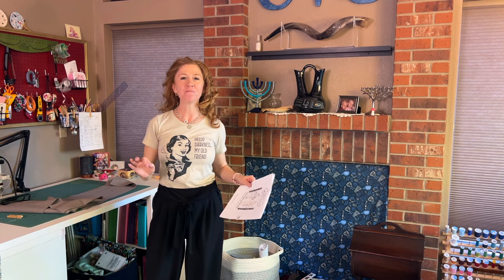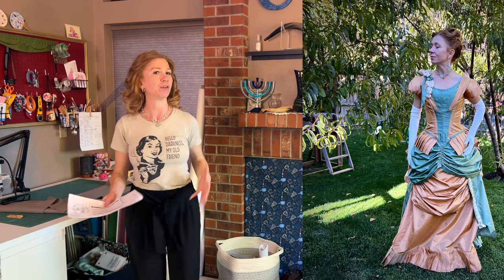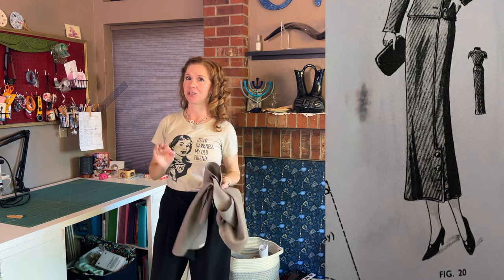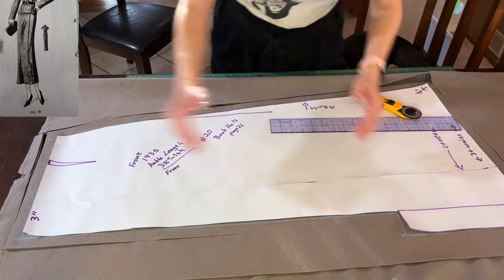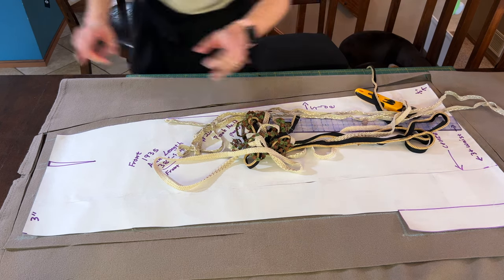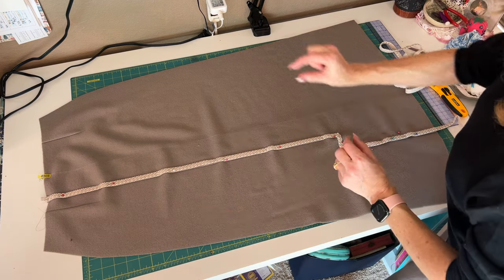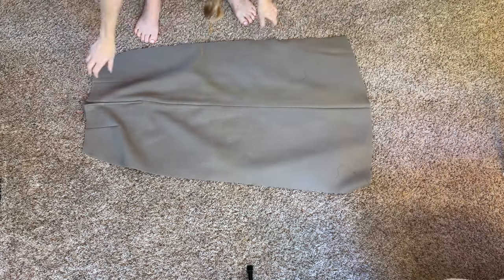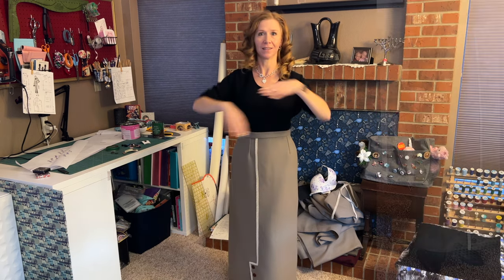1930s Vintage Skirt Sewing Tutorial - How to Draft Your Own Patterns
Embracing the charm of reproduction pattern drafting and vintage fashion, enthusiasts often delve into the world of vintage sewing, exploring a treasure trove of sewing patterns and tutorials. Historical sewing techniques come to life through vintage sewing patterns, guiding crafters in the art of pattern drafting and the creation of tailored skirts reminiscent of the 1930s. Sewing aficionados eagerly learn how to sew a 1930s skirt through detailed sewing tutorials and Haslam sewing methods, perfecting the intricate stitches. Follow along with a "sew with me" vintage session, where step-by-step guidance ensures that every stitch aligns with the authenticity of 1930s women's sewing. Dive into the retro fashion trends, stitching together a piece of history with each 1930s skirt pattern, sewing not just a garment, but a story of timeless elegance and craftsmanship. Discover the magic of the past through a 1930s sewing tutorial, where the essence of an era comes to life, one stitch at a time.

In the realm of vintage fashion and historical sewing, enthusiasts often turn to 1930s sewing patterns to recreate the elegance of the past. A coveted item in this era's style repertoire is the 1930s skirt, a symbol of sophistication and femininity. Delving into the art of pattern drafting, sewing enthusiasts can learn how to sew a 1930s skirt through a sewing tutorial. These tutorials, often found in vintage sewing patterns or through sewing vlogs dedicated to 1930s fashion, guide avid sewists in the delicate techniques of hand sewing, replicating the craftsmanship of the time. Vintage sewing patterns, especially those from the 1930s, provide invaluable insights into the intricacies of creating a tailored 1930s skirt. With the help of Haslam sewing techniques and a 1930s skirt pattern, sewing aficionados can embark on a DIY journey, meticulously crafting their own vintage skirt, thereby preserving the charm of vintage clothes and celebrating the timeless allure of 1930s fashion.
The Haslam System of Dresscutting, also known as the Haslam System of Ladies' Garment Cutting, was a popular method for pattern making and dress cutting developed by Mme. E. Haslam in the late 19th and early 20th centuries. This system was designed to simplify the process of creating well-fitted garments for women.

The Haslam System was based on a set of mathematical calculations and principles that aimed to provide accurate patterns for dresses, blouses, and other women's garments. It utilized a series of measurements taken from the wearer to draft patterns that would fit the individual body shape more precisely than standard commercial patterns.

The system focused on creating a basic foundation pattern that could be adjusted and customized according to the wearer's measurements and style preferences. It emphasized the importance of understanding body proportions and incorporating them into the pattern design. By using these measurements, sewers could create garments that fit comfortably and flattered the wearer's figure.

One of the key features of the Haslam System of sewing was its adaptability. Once the basic pattern was created, it could be modified to create various styles and designs, making it a versatile choice for dressmakers. This adaptability was particularly valuable in an era when most clothing was handmade and patterns needed to accommodate a wide range of styles and fashion trends.

While the Haslam System of Dresscutting may not be as widely practiced today due to the availability of standardized sewing patterns and digital technologies, its historical significance lies in its contribution to the evolution of pattern making and its impact on the way garments were tailored to fit individual body shapes during its time.

A wool full-length skirt is a classic and versatile garment made from wool fabric that extends from the waist to the ankles, providing full coverage for the legs. Here's a detailed description of such a skirt:
The skirt is crafted from high-quality wool fabric, known for its warmth, durability, and luxurious texture. Wool comes in various weights and textures, so the skirt can be made from a lightweight wool suitable for milder climates or a heavier wool for colder weather.

It features a fitted waistband that sits at the natural waist providing a flattering silhouette. The waistband can be secured with buttons, or a hook-and-eye closure. Being full-length, the skirt extends all the way down to the ankles, offering maximum warmth. The skirt is expertly tailored for a comfortable fit, allowing ease of movement while maintaining a polished appearance. It can be designed with darts or seams that create a smooth contour over the hips and thighs, enhancing the wearer's figure.

Overall, a wool full-length skirt embodies sophistication and timeless elegance, making it a staple piece in any woman's wardrobe, especially during the fall and winter months.